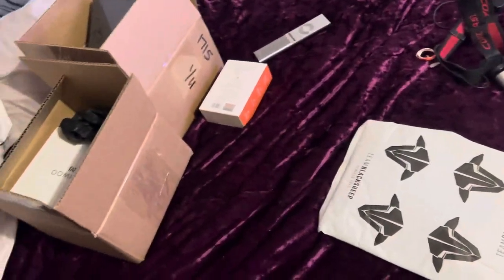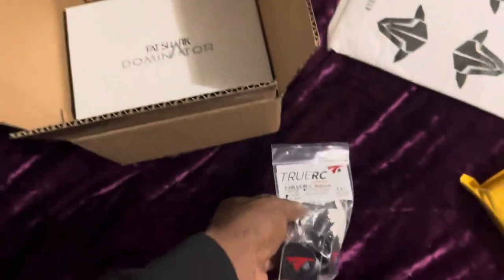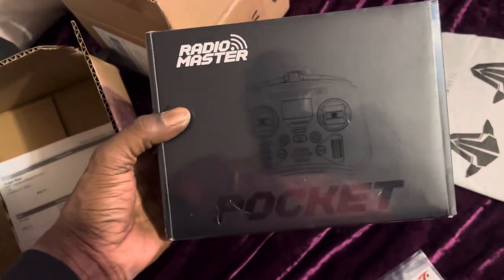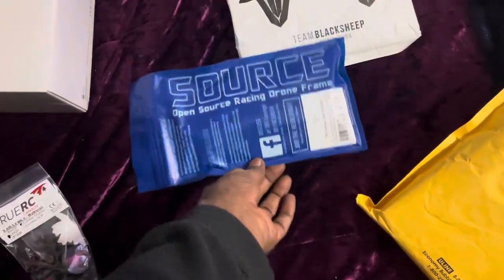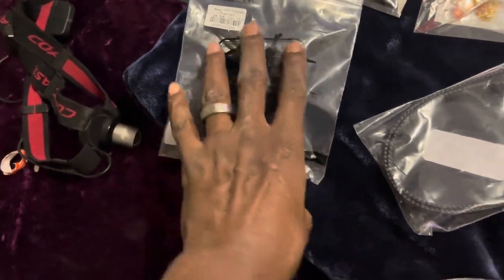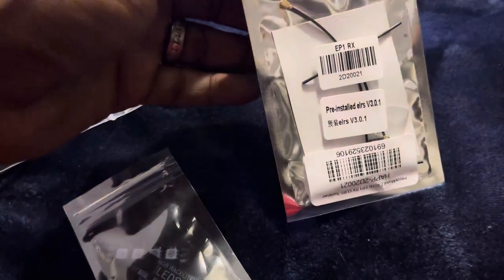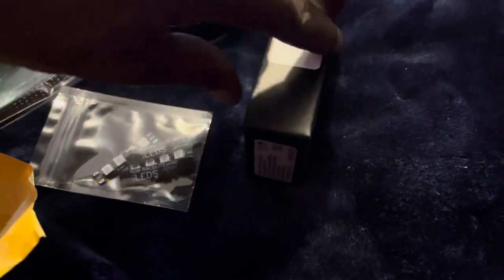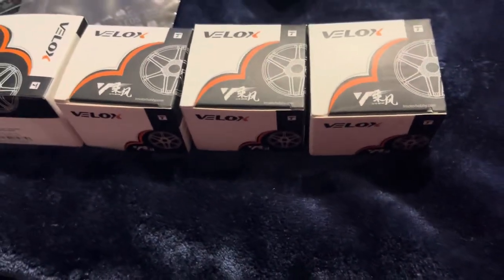Team Black Sheep Source One V5 Build HD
U see we are getting back into the Hobby again Time for the build